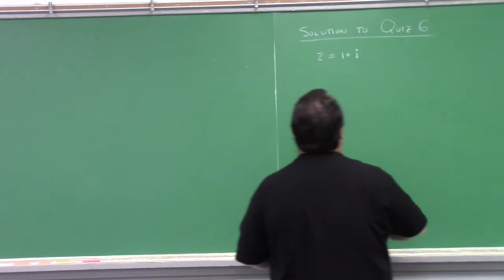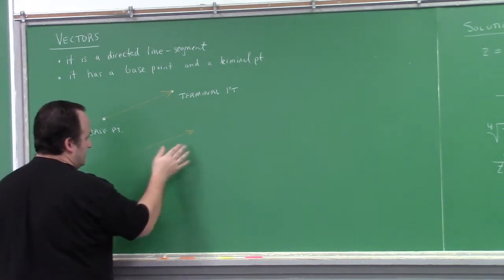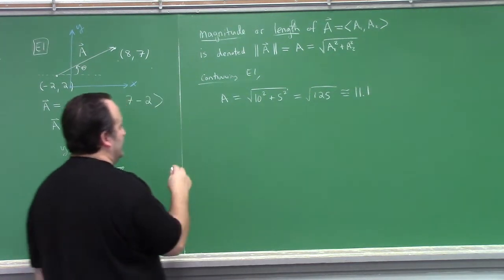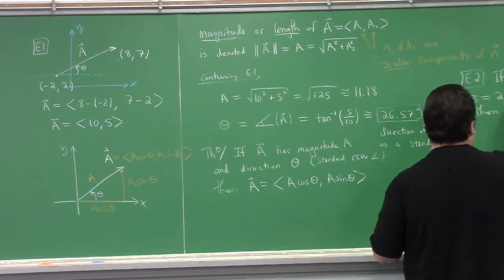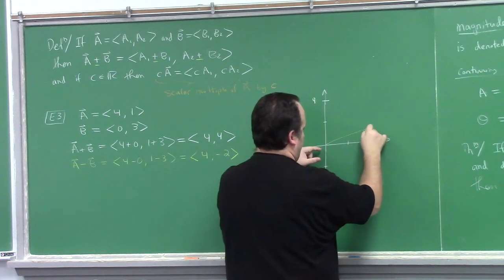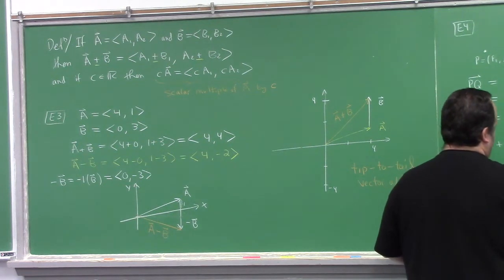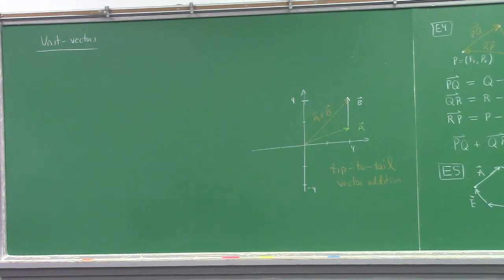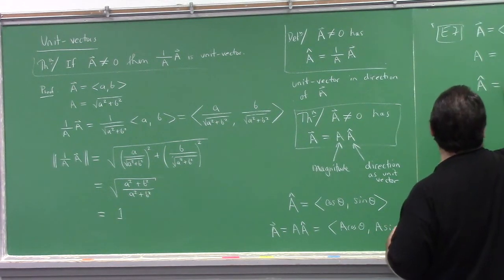Trigonometry: vectors in the plane, magnitude, direction, tip-to-tail addition, 11-3-21